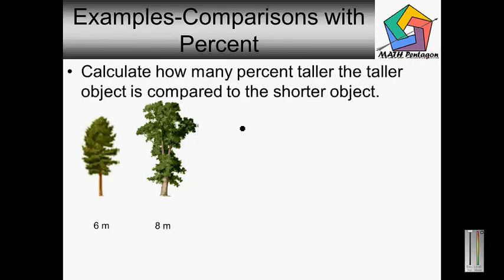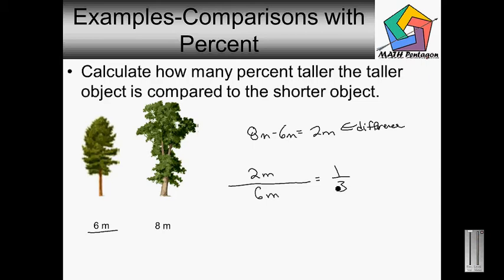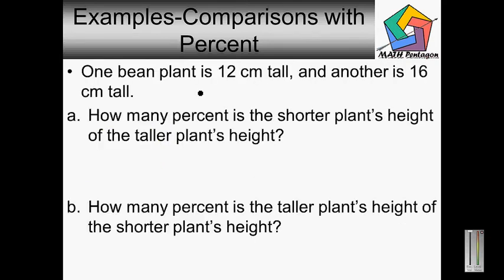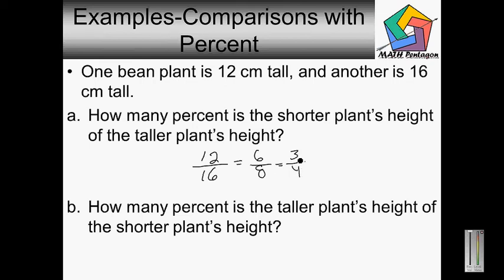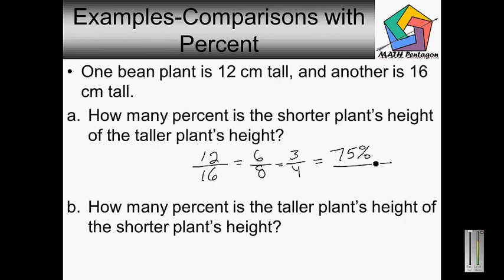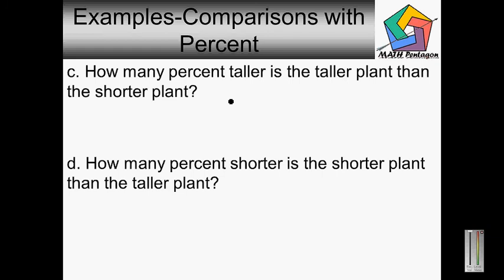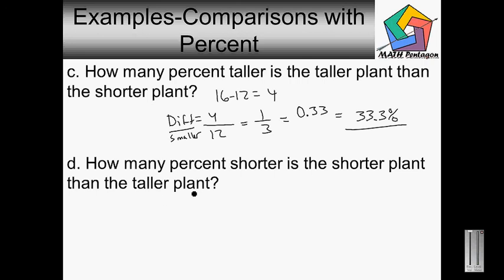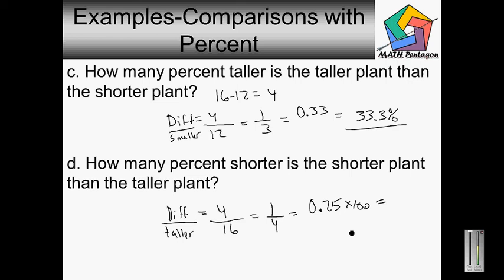6th Grade Comparisons with Percent